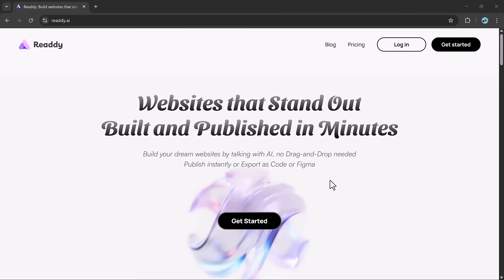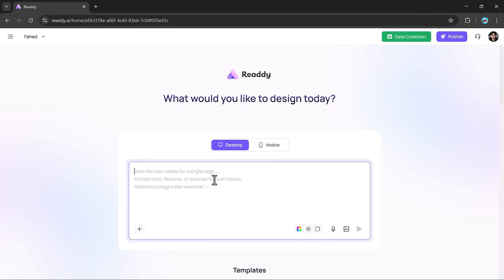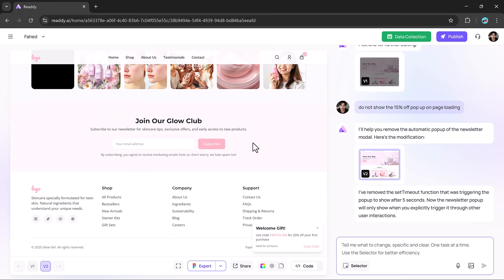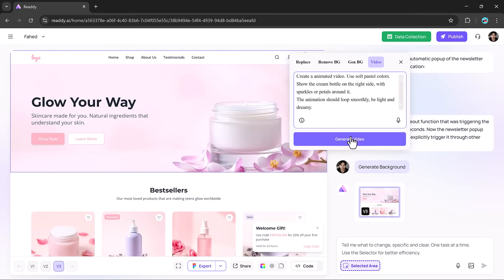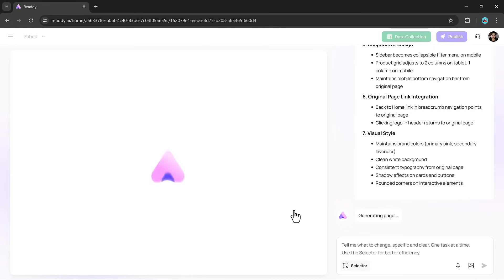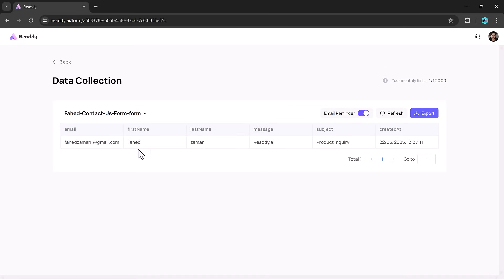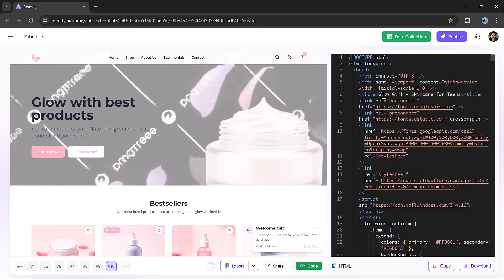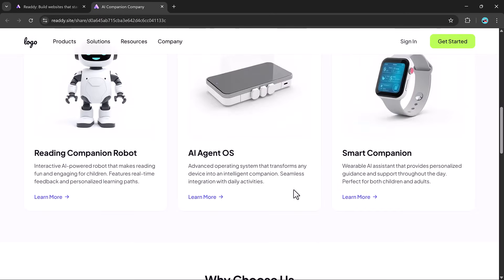Best AI Website Builder in 2025? Readdy AI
Best AI Website Builder in 2025?
In today’s video, we’re diving deep into Readdy.ai — the revolutionary AI website builder that lets you create professional, responsive websites with just a simple prompt. No coding, no design skills, and no drag-and-drop hassle required!

🎯 What You’ll Learn in This Video:
How Readdy.ai works to build websites using plain English
Setting up projects with frameworks like HTML, React, Vue & UniApp
Desktop vs Mobile design options
Adding animated hero videos and replacing images using AI
Easy customization tools: text, themes, layout, and colors
Built-in version control, contact forms, and multi-page site support
Clean code access and one-click publishing
Free and paid plans — which one is right for you?

Whether you're a startup founder, indie creator, small business owner, or complete beginner, this tool is changing the game in 2025.